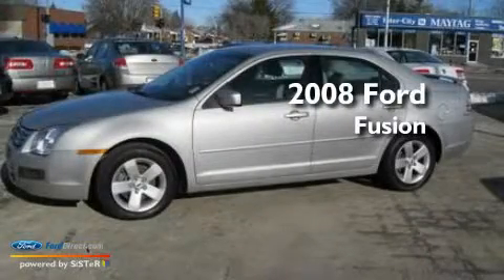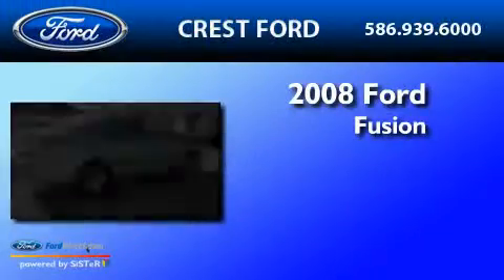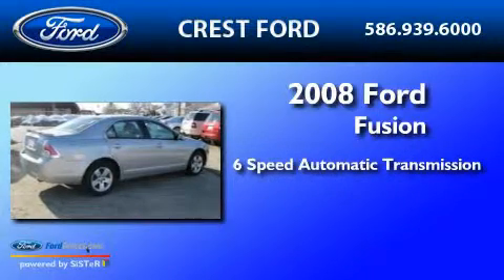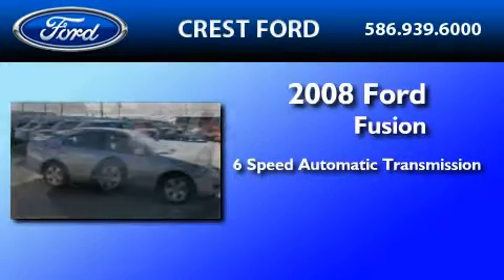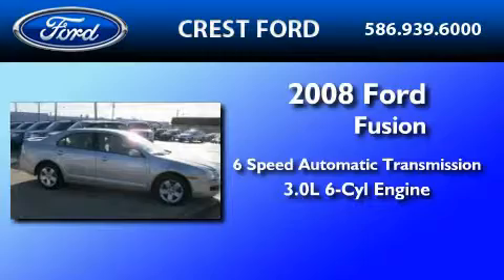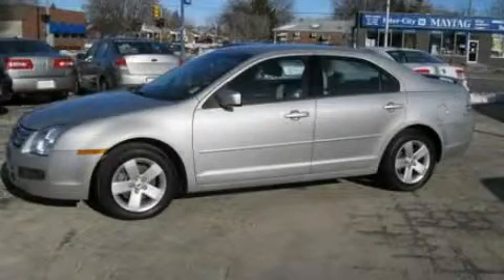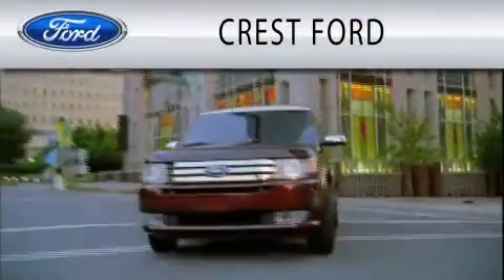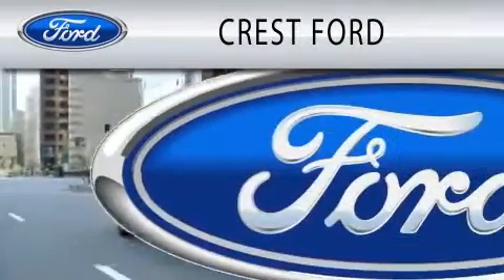2008 FORD FUSION MI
Year : 2008
 Make : FORD
 Model : FUSION
 Engine : 3.0L V6
 Trans . : AUTO 6SPD
 Exterior : SILVER BIRCH METALLIC
 Miles : 35,344
 Interior : CAMEL
 Stock : P8851

 Crest